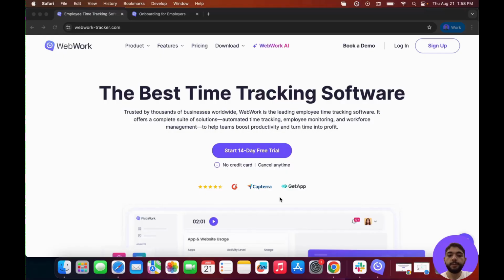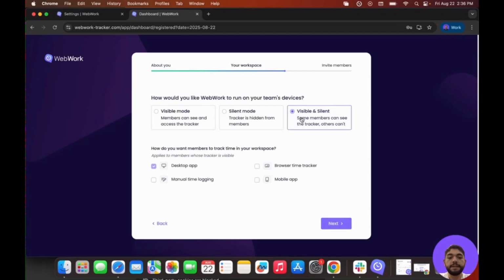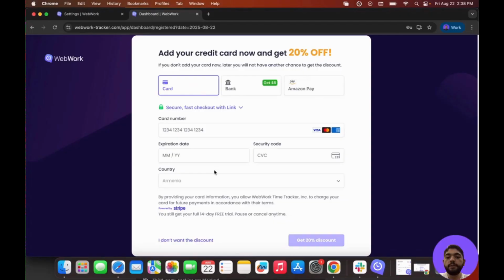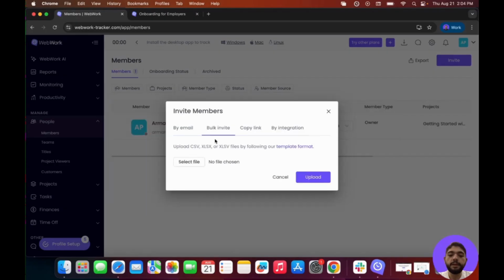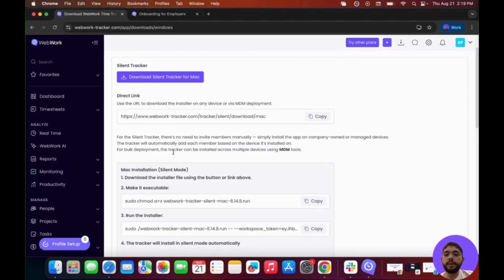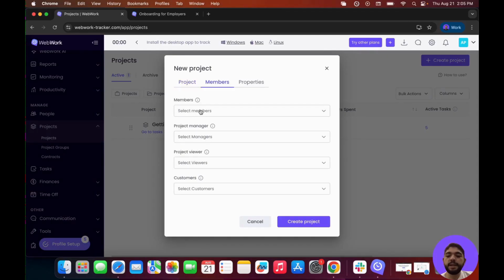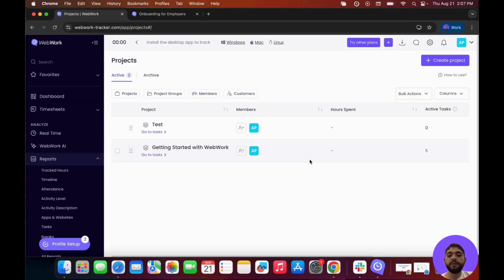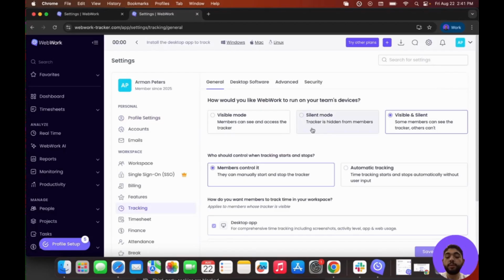How to set up your WebWork Workspace (Visible & Silent Tracker)?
Easily manage time tracking with WebWork's flexible tracker modes. This guide walks you through configuring both the Visible and Silent Trackers in your workspace. Invite members for the Visible Tracker and install the Silent Tracker on company devices to monitor activity discreetly. Ensure accurate time tracking and seamless integration for your team.